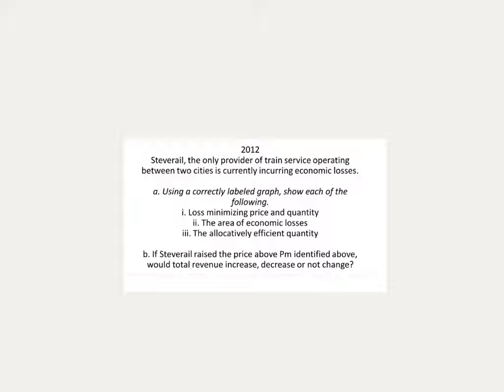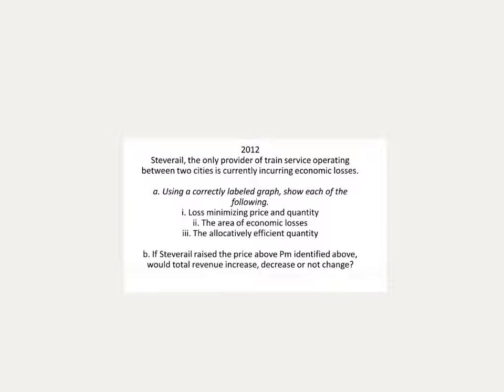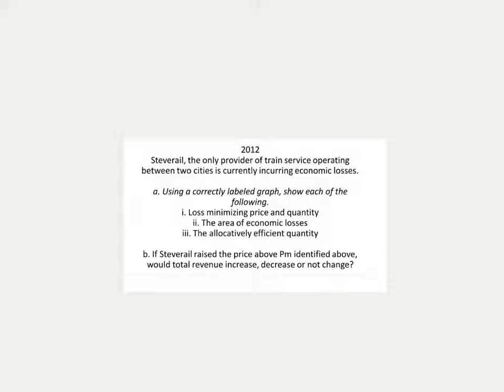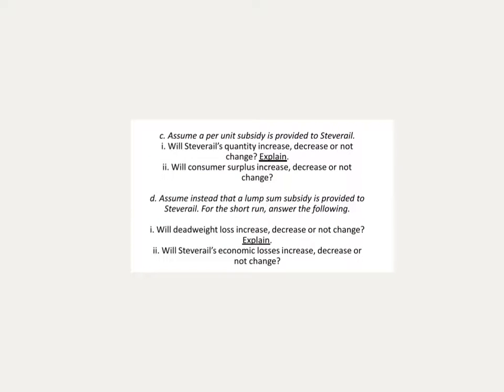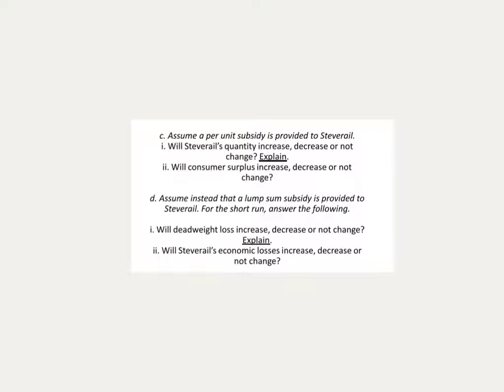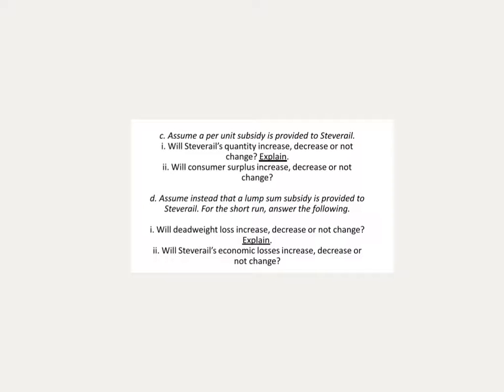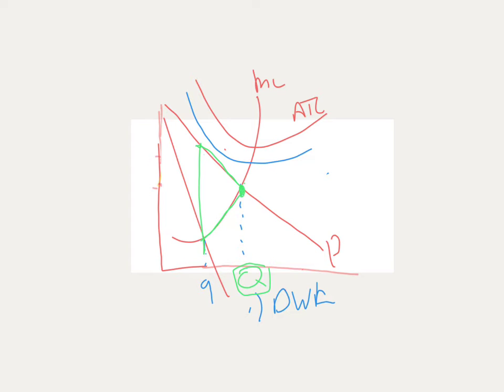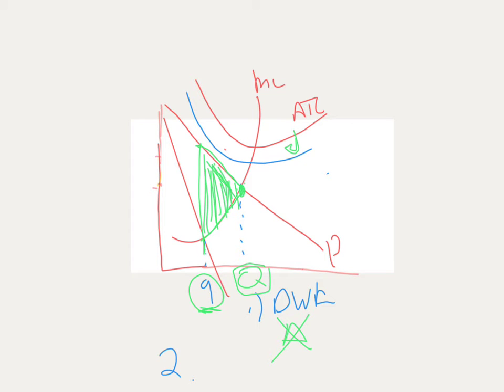2012 frq video clip